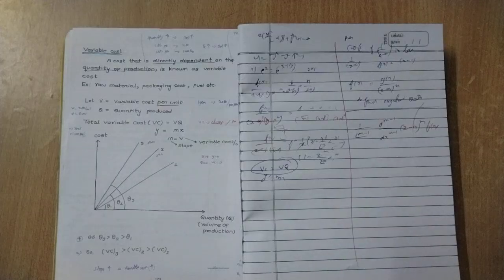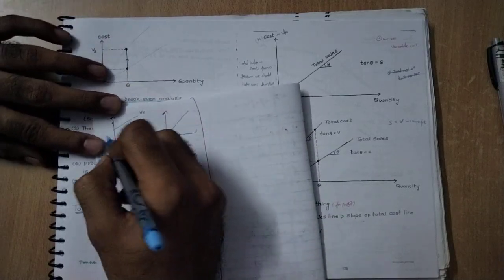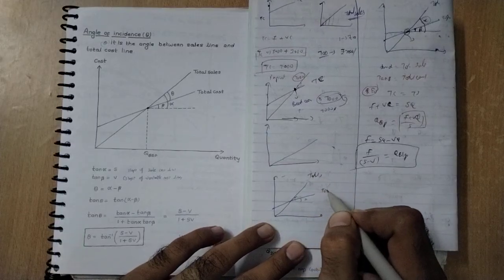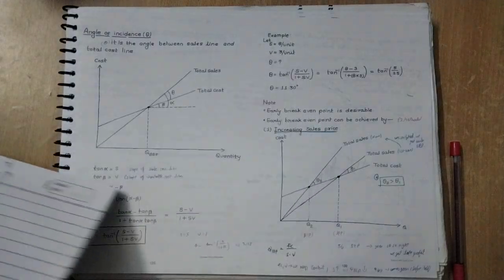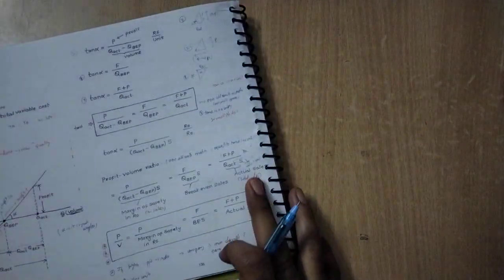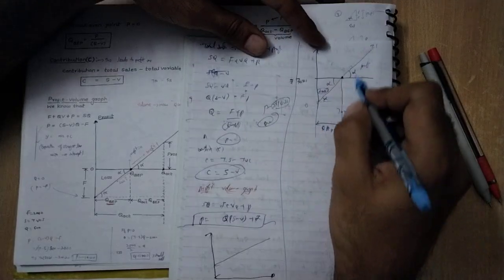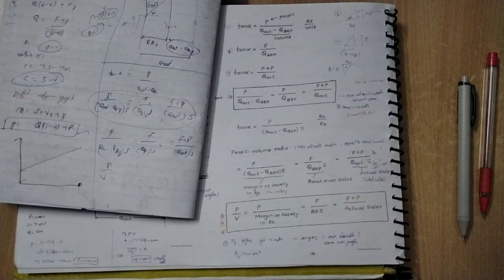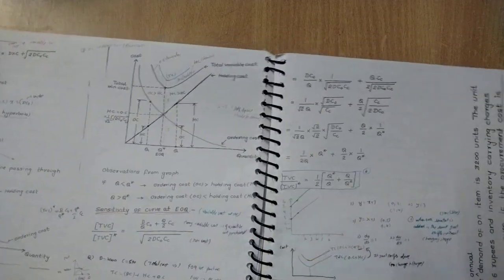Industrial Engineering - 3 | Break even Analysis| GATE syllabus+isro DRDO previous year question